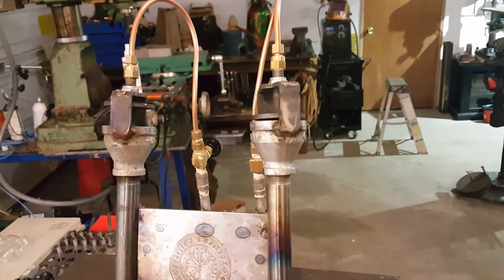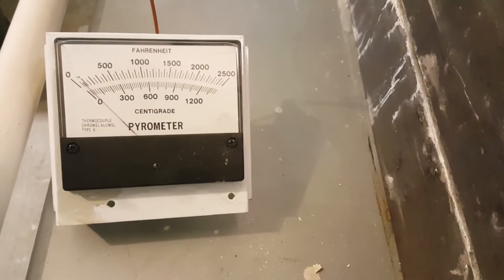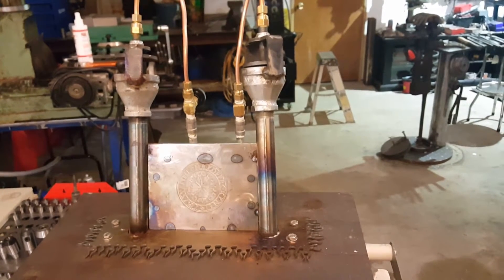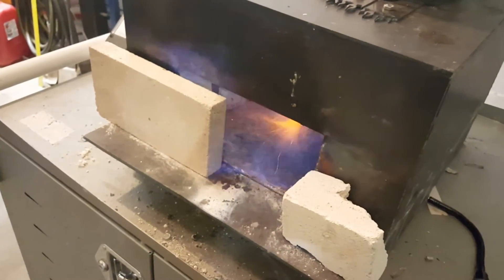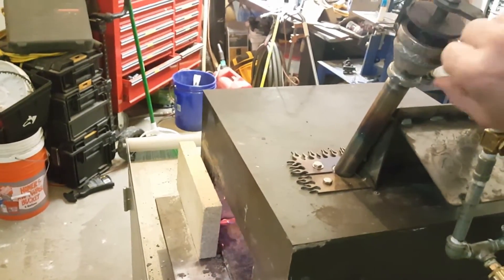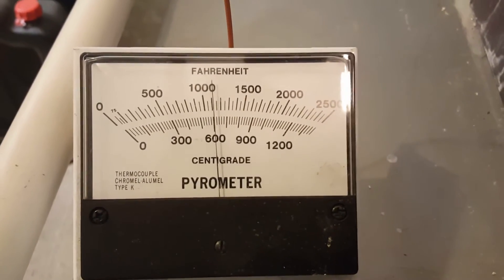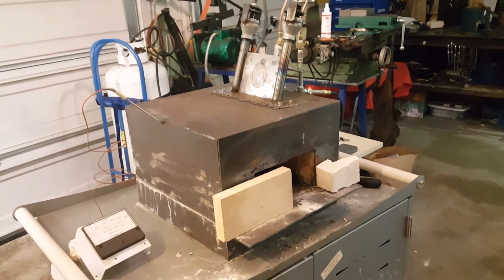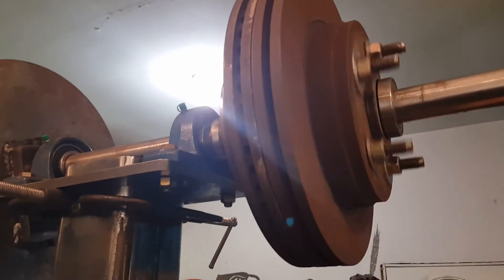Big forge is online and working!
Final update on the forge and burner build.